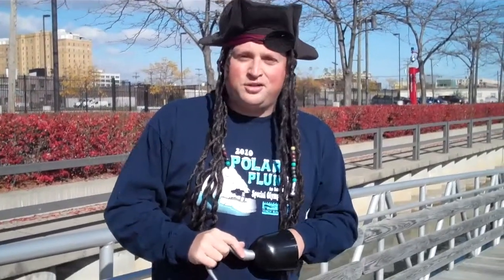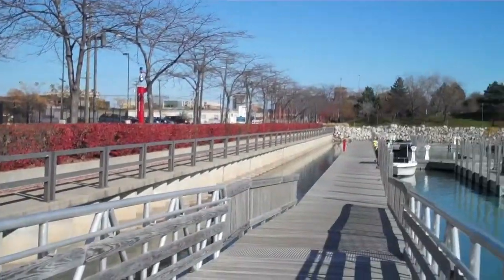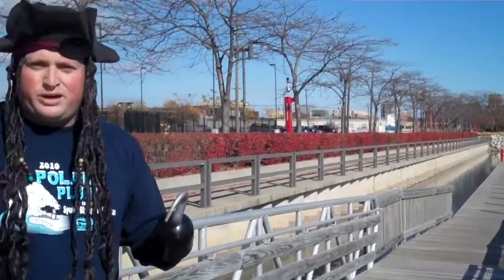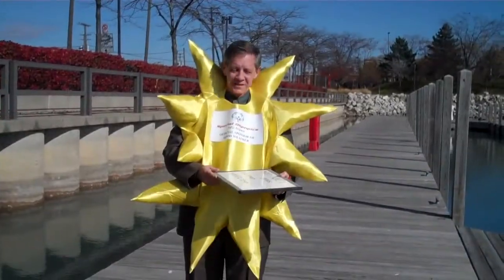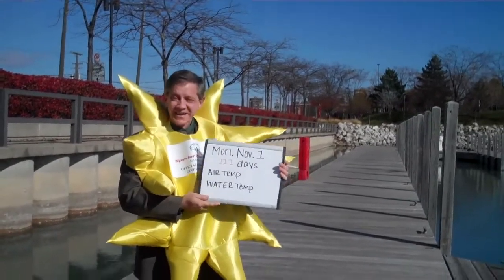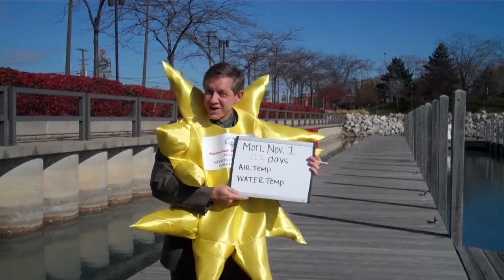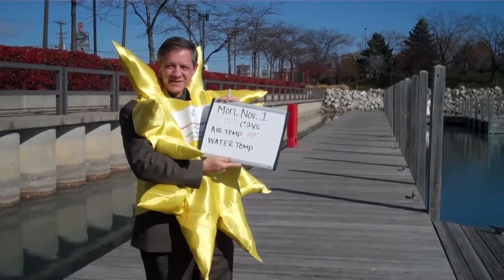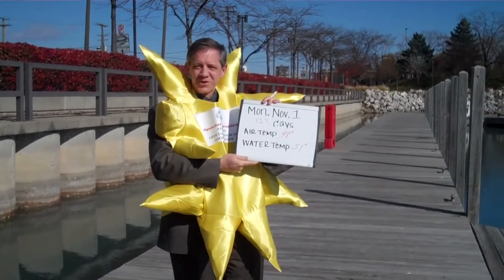Polar Plunge Detroit Welcome to our new plunge location .mp4